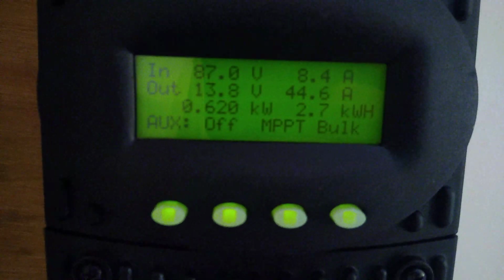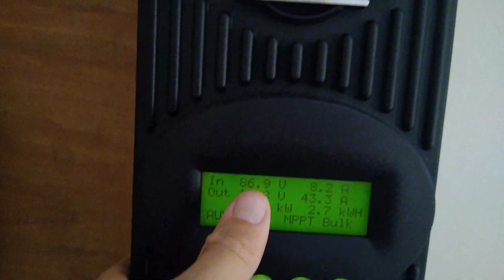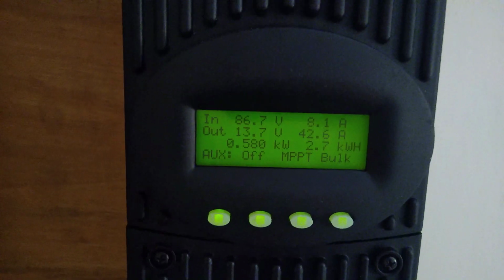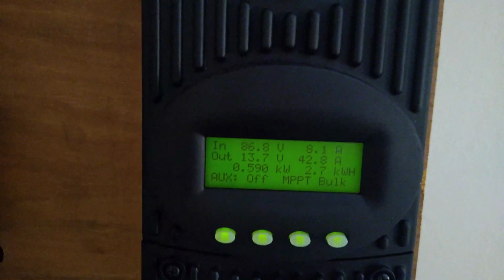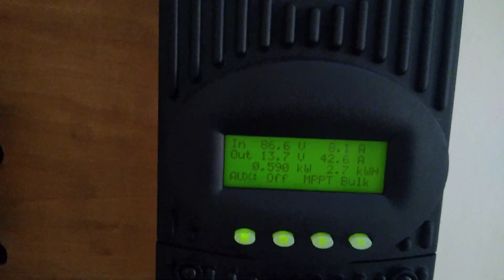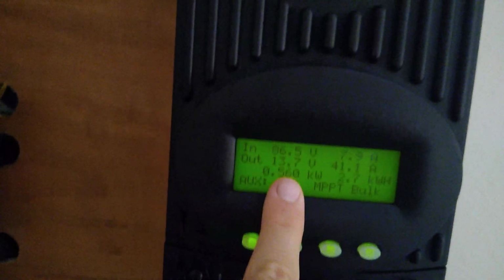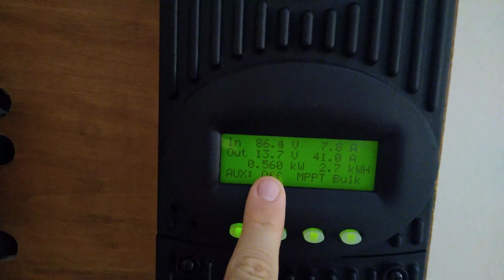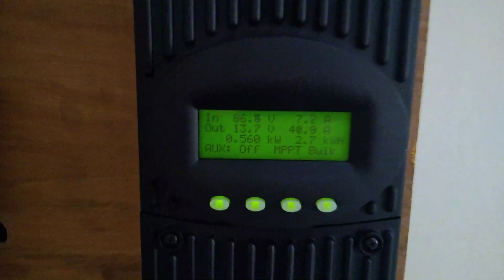Outback Flexmax 80 conversion efficiency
How efficient is it to drop high volts down to 12v? And how much power will 3 385w panels produce in the middle of the day in Haiti